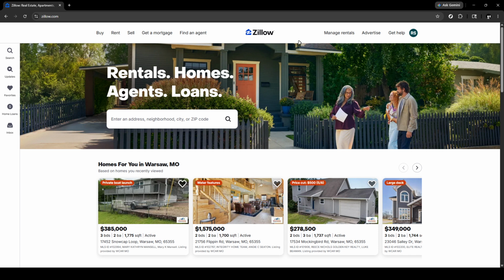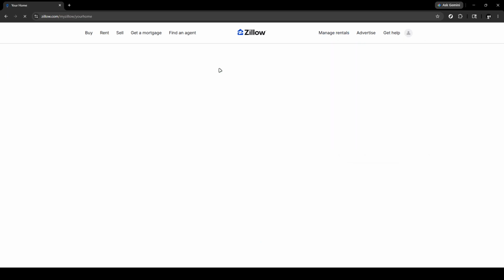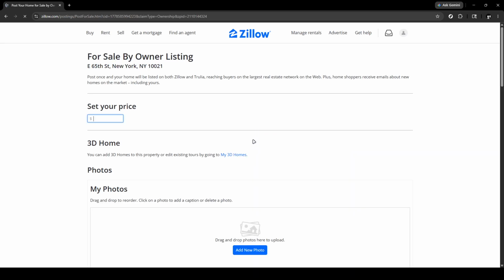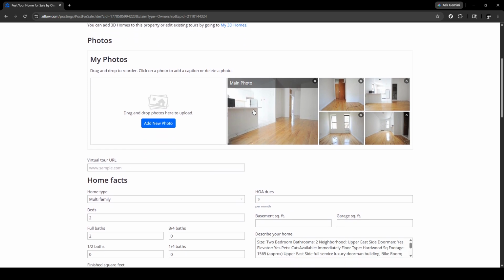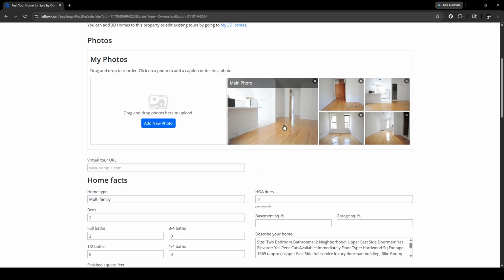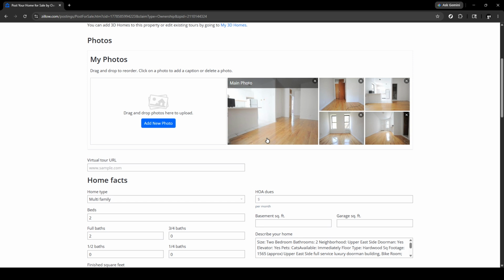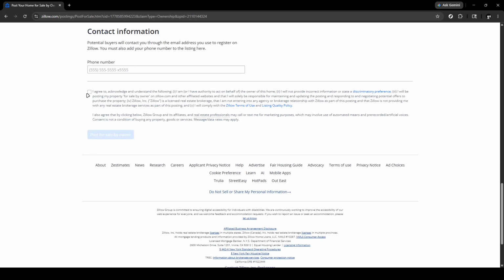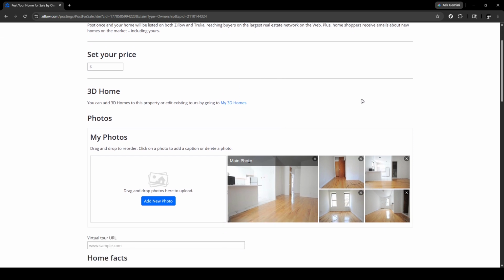How To Remove Photos In Zillow [2026 Full Guide]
In today's video we cover How To Remove Photos In Zillow [2026 Full Guide]

how to remove photos in redfin, zillow full guide 2026, how to remove your house pictures from zillow, how to download google photos in 2023, how to download all google photos in one click, zillow full guide, 2026 zillow guide, zillow guide 2026, zillow home buying guide 2026, zillow saved homes guide 2026, zillow signup guide 2026, zillow home search guide 2026, zillow account settings guide 2026, zillow name photo change guide, how to download all google photos to gallery, how to find cheap houses on zillow